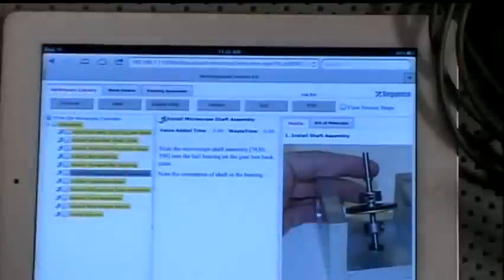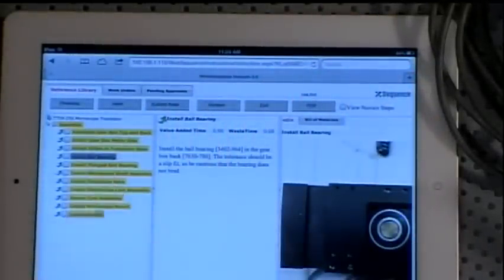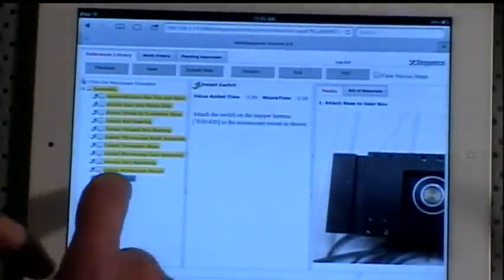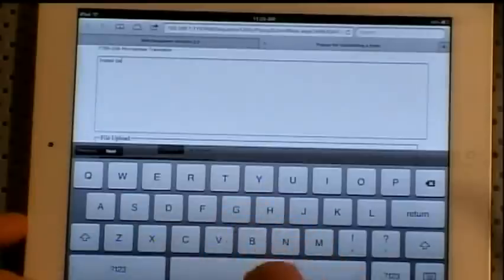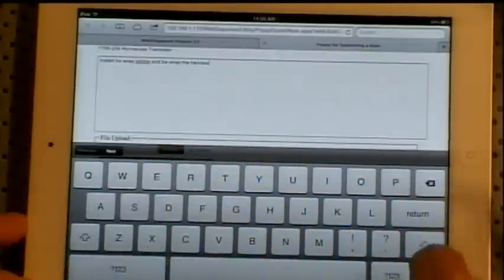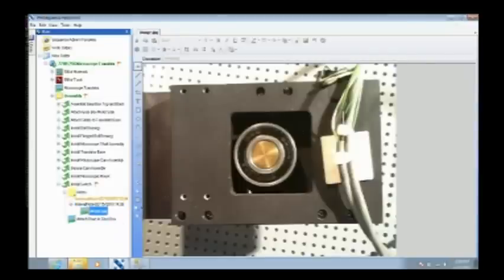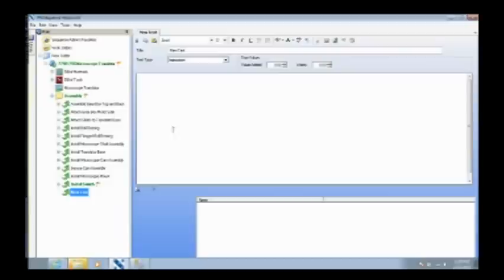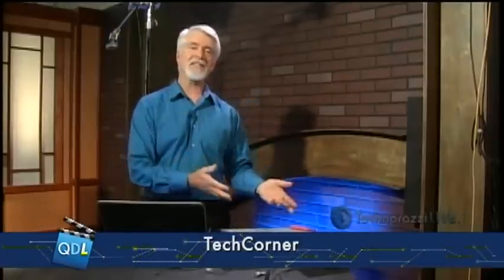Using WebSequence & the iPad2 for Continuous Improvement, As Seen on Quality Digest Live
Quite often the biggest problem capturing continuous improvement information from the shop floor is the system itself.  No more.  Watch as Quality Digest Editor Dirk Dusharme demonstrates how simple the process can be using the WebSequence component of Sequence Enterprise running on an iPad2.  Without ever leaving the station, a user can capture continuous improvement information including integrated digital images that are sent back to engineering already tied to the relevant process.